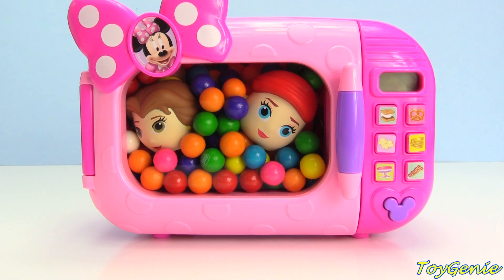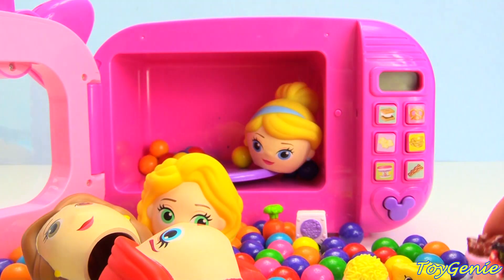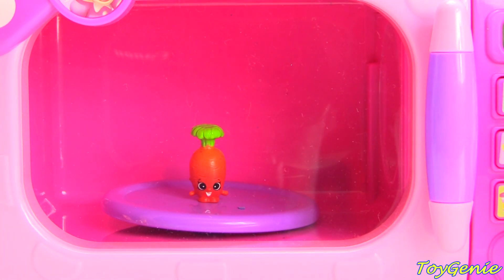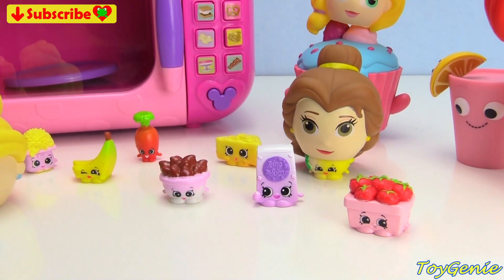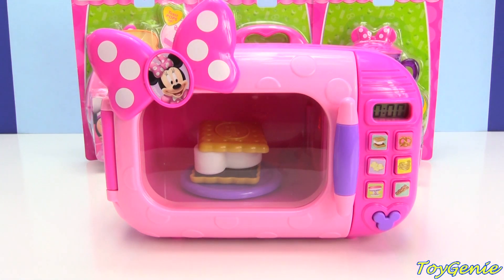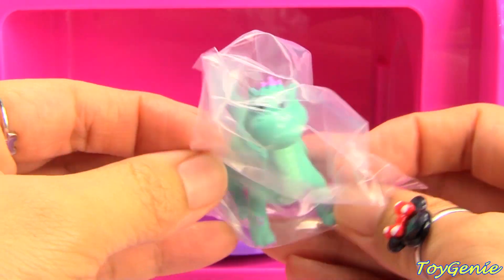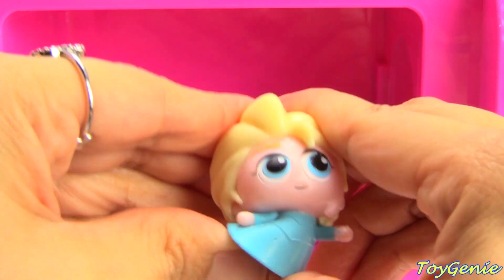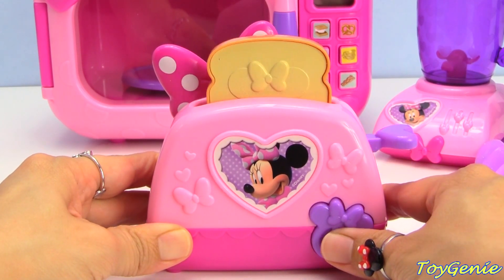Minnie Mouse Magical Microwave with Disney Princess and Shopkins Surprises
Minnie Mouse Magical Microwave with Disney Princess and Shopkins Surprises.  What will Shopkins Season 6 turn in to in this Minnie Mouse's Magical Microwave?